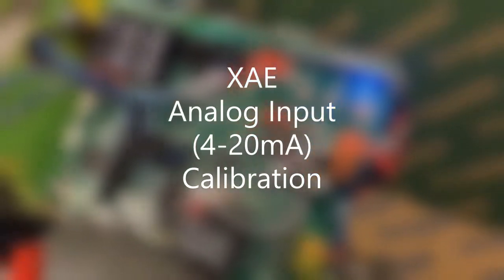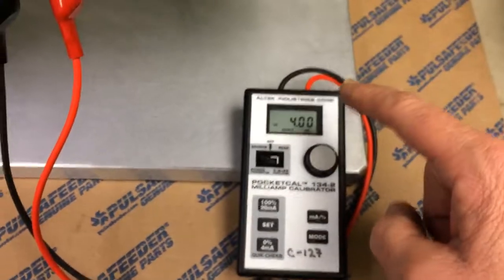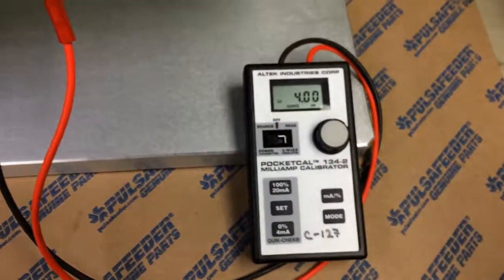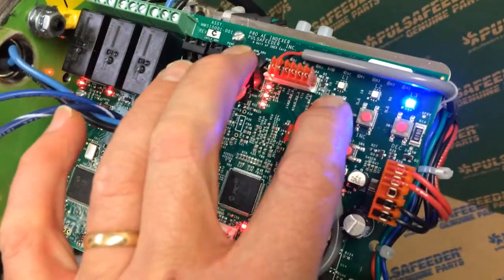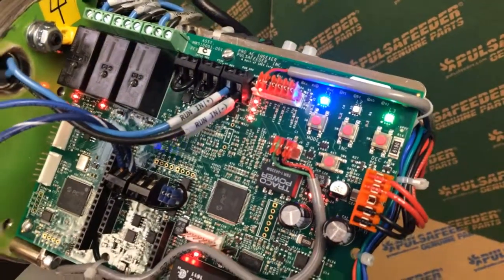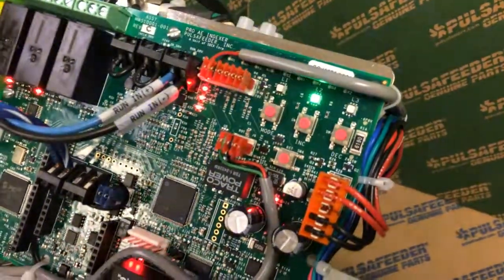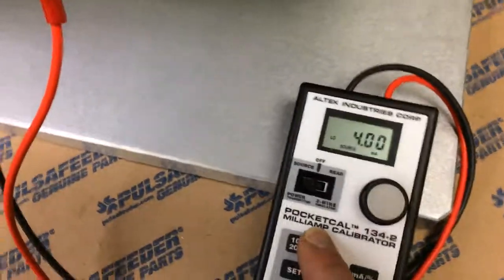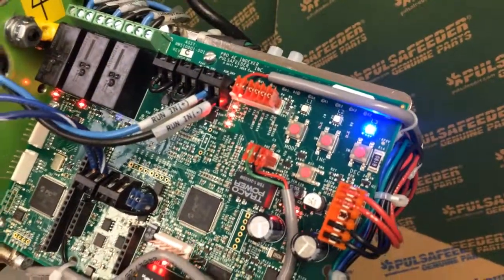XAE - Analog Input 4-20mA Calibration